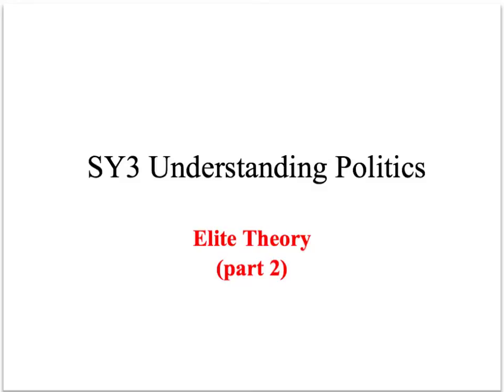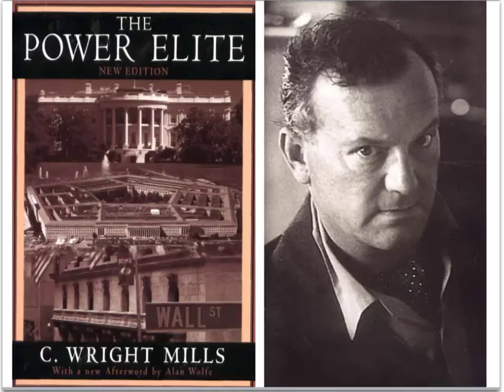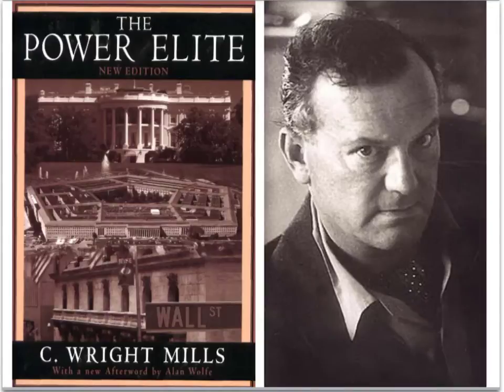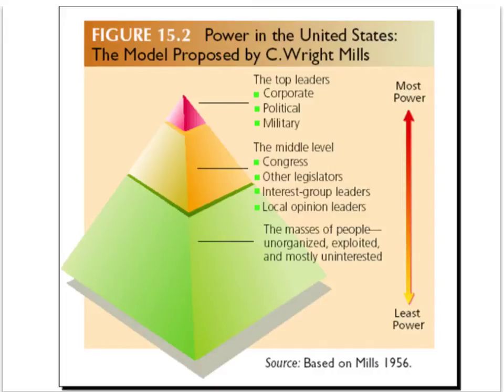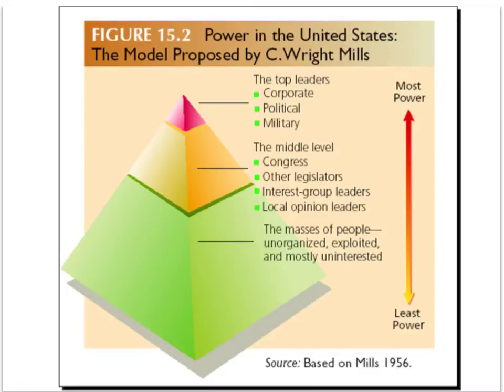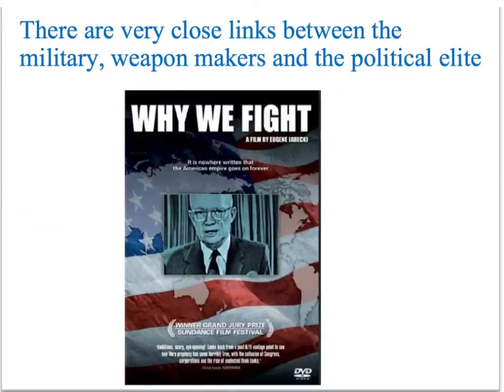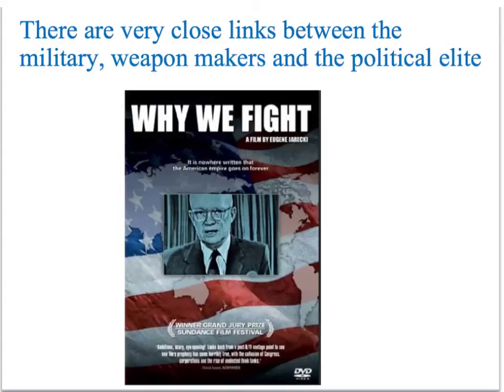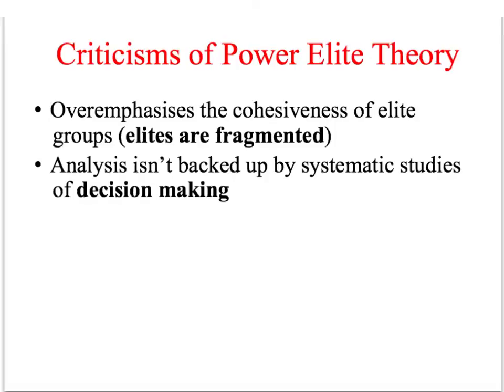SY3 Power Elite Theory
SY3 screen-cast on Power Elite Theory.  Aimed at A Level Sociology students.